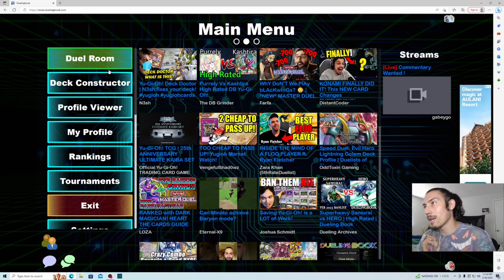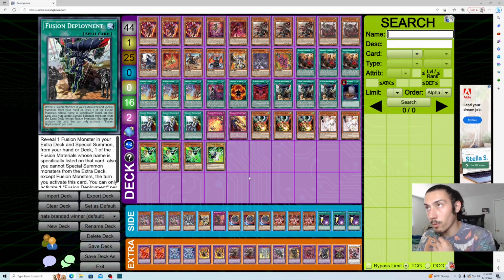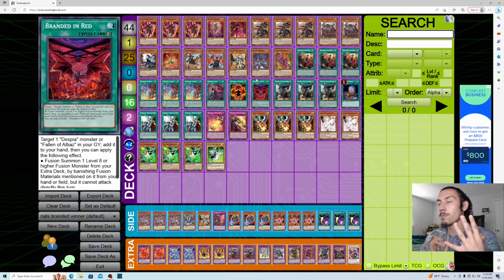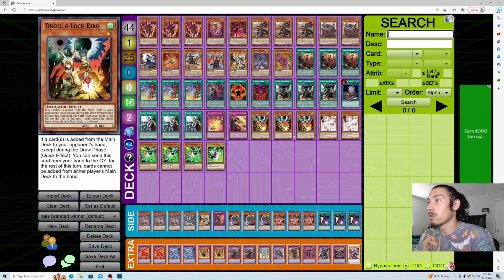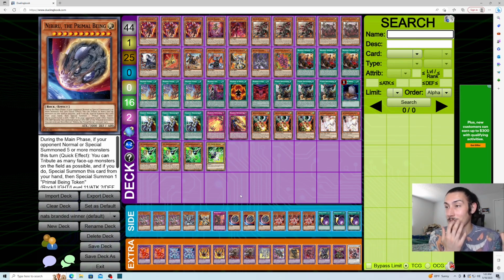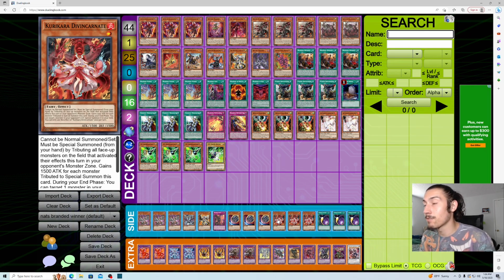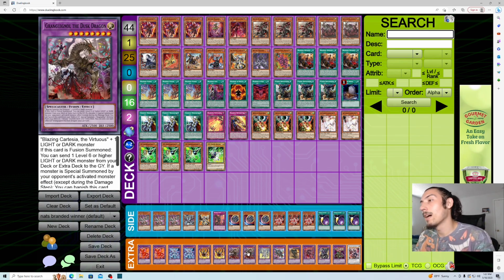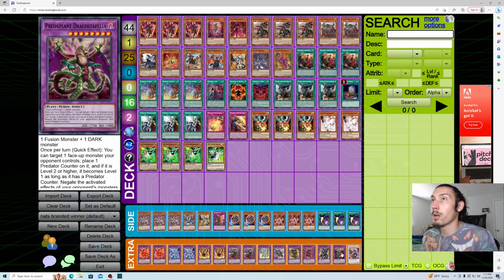*UPDATED* BRANDED DECK PROFILE.. pls help make it better....